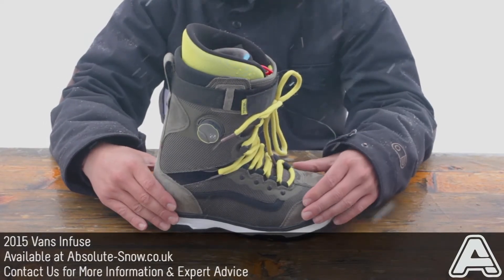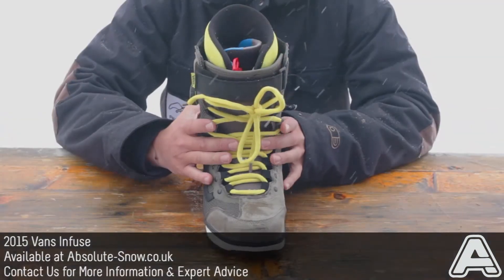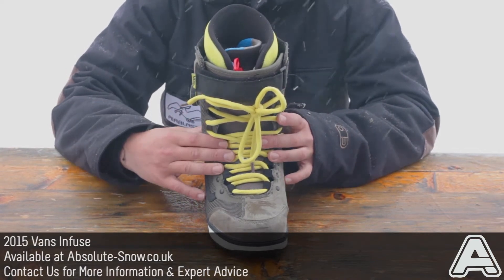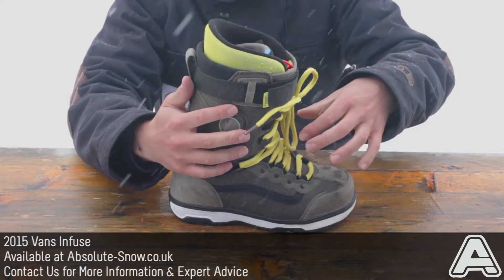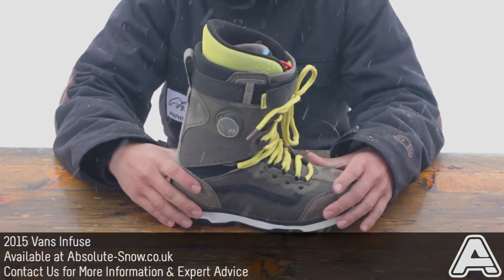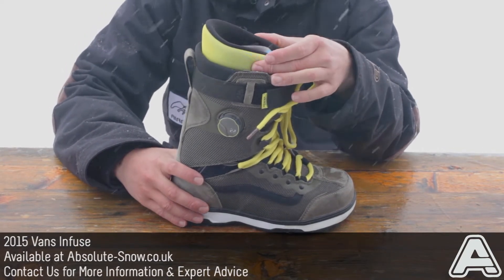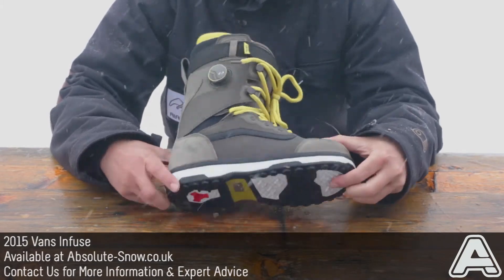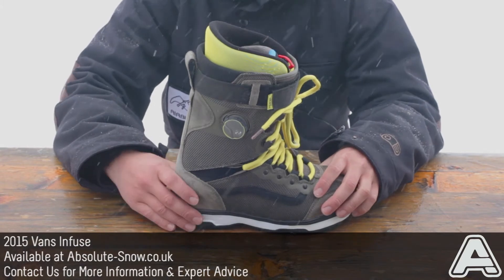2014 / 2015 | Vans Infuse Snowboard Boots | Video Review